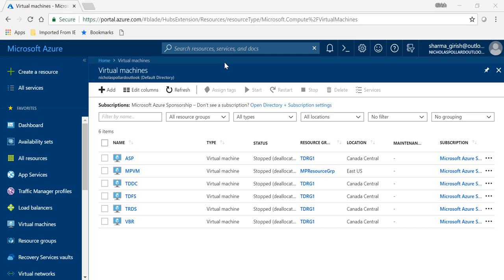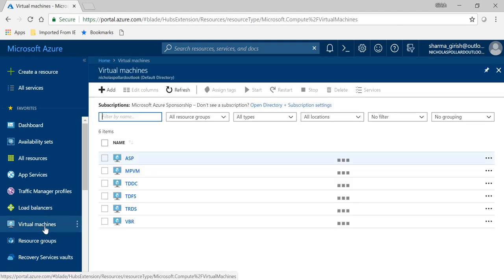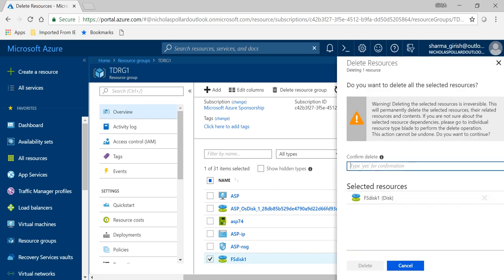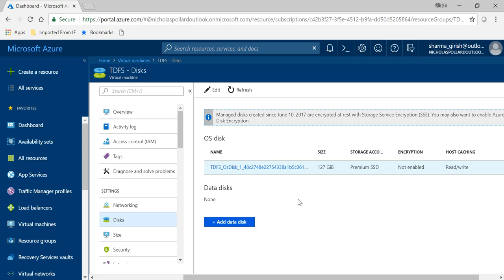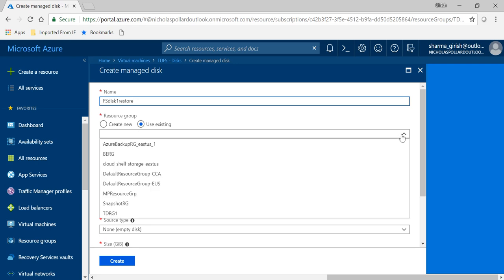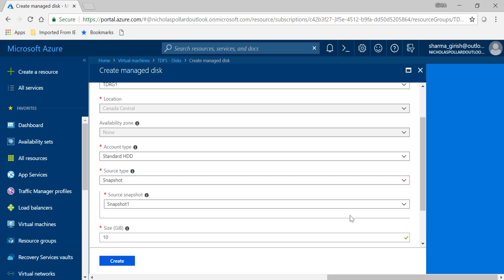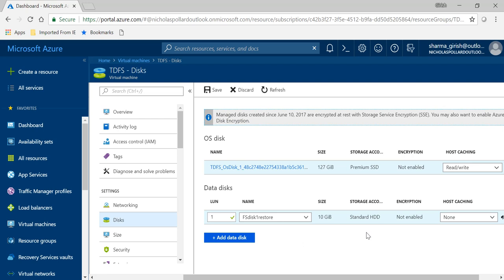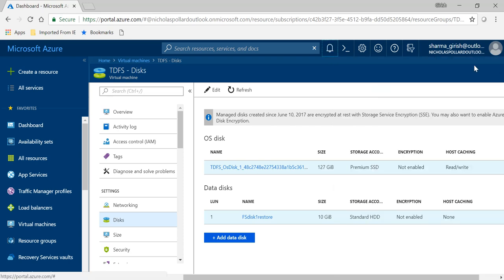Azure - How to use Snapshot of Managed Disk?